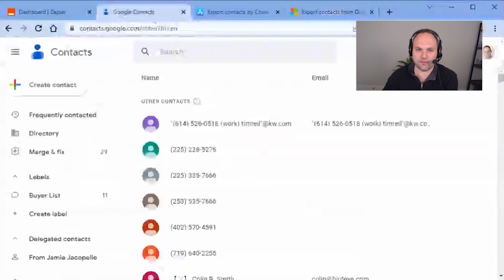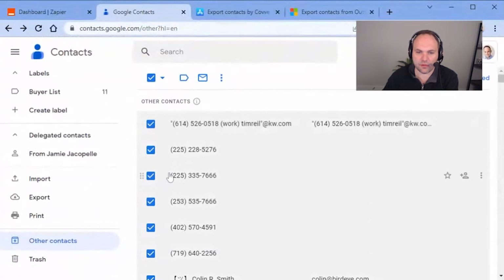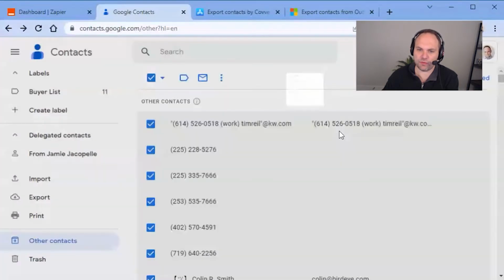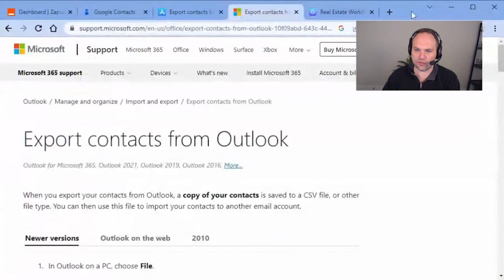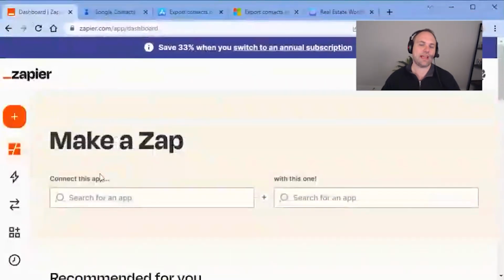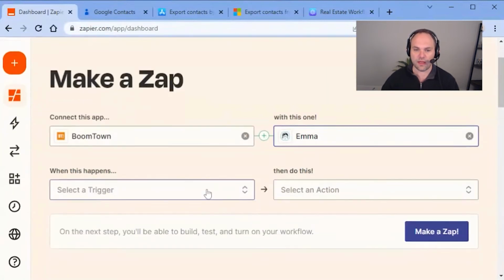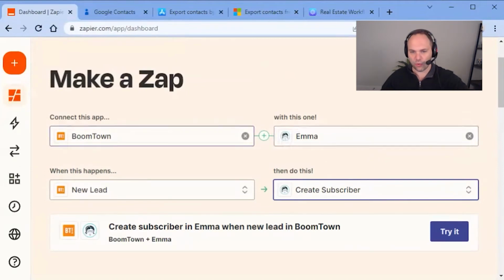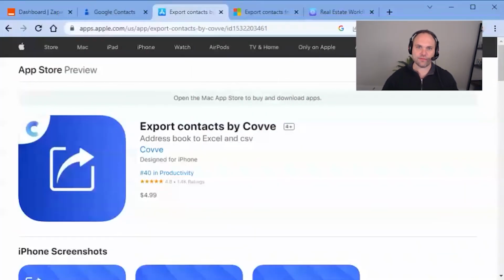How to Export Your Contact Database (Gmail, CRM, Mobile Phone, etc) 📨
Are you looking to export your email list for marketing? Here's a client training video to make sure we have all your email addresses from your Gmail, Outlook, mobile phone, and more exported and in your email marketing program and your Facebook custom audiences to maximize your reach. 👊

Chapters / Key Points:

🔸 0:00-0:45 - Intro
🔸 0:45-2:10 - Export contacts from Gmail
🔸 2:10-3:00  - Export contacts from your CRM
🔸 3:00-4:25  - Zapier integration
🔸 4:25-5:28  - Export contacts from your phone
🔸 5:45-6:45  - How we scrub your email list

🔻ABOUT US🔻

We interview you on an HD webcam to educate your customer and prospect database with video to grow sales - we do all the work for you. We plan your topics, interview you, edit your video, write your blog posts, send your email, update your social media, run your retargeting ads, generate leads from landing pages, and coach you to success with plenty of guidance and accountability. It takes two hours a month. See how it works, pricing, success stories, and our industry-leading 90-day money-back guarantee

Vyral Marketing, Inc.
6311 Ames Avenue, Suite 1053
Omaha, NE 68104

🔻FOLLOW US🔻